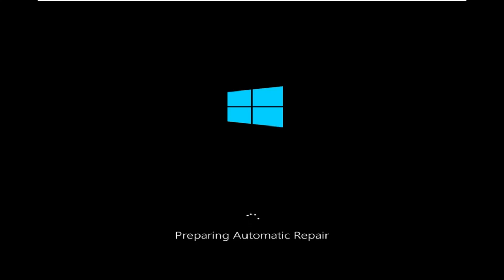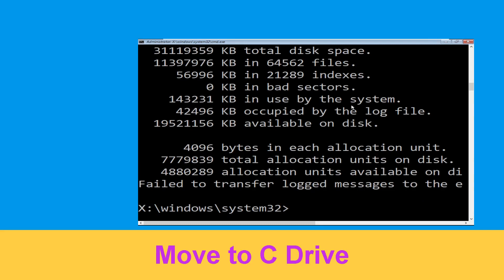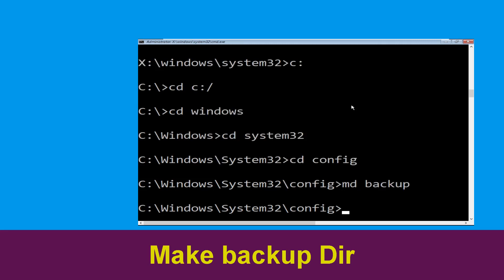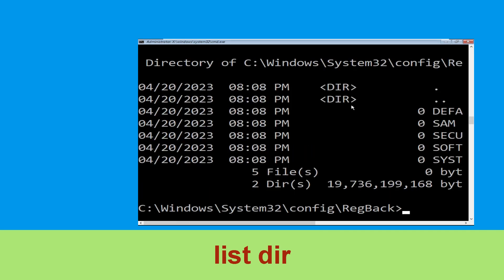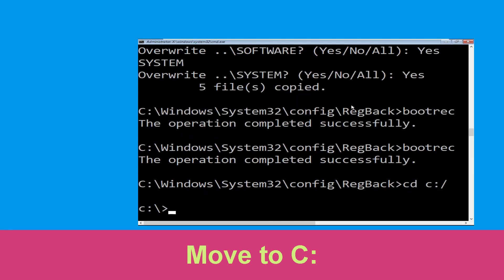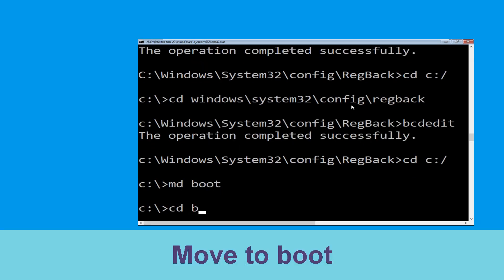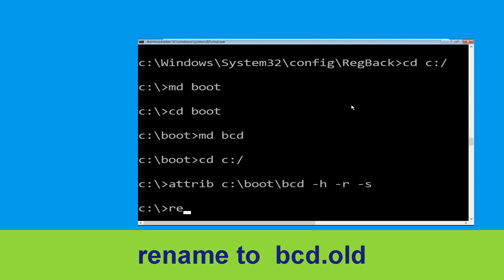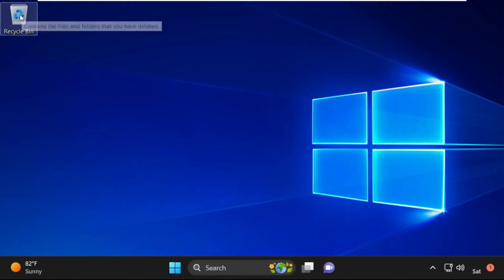CLUSTER_CSV_STATUS_IO_TIMEOUT_LIVEDUMP Windows 10 Fix Blue Screen Error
• IRQL_NOT_LESS_OR_EQUAL Error
• BAD_POOL_CALLER Error